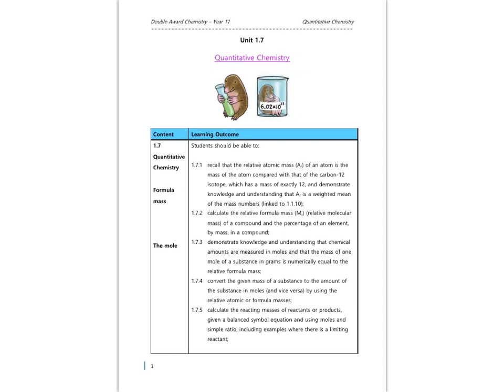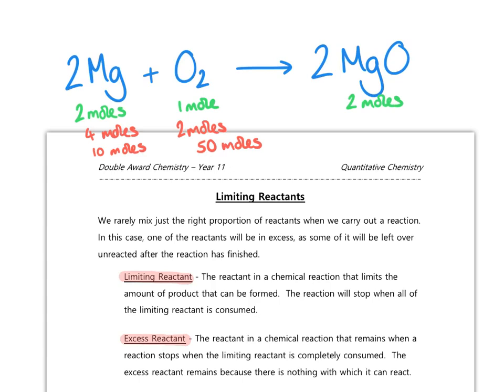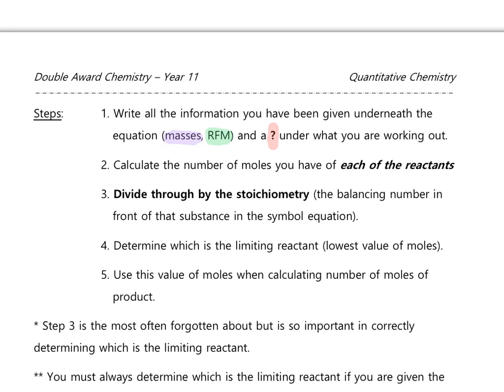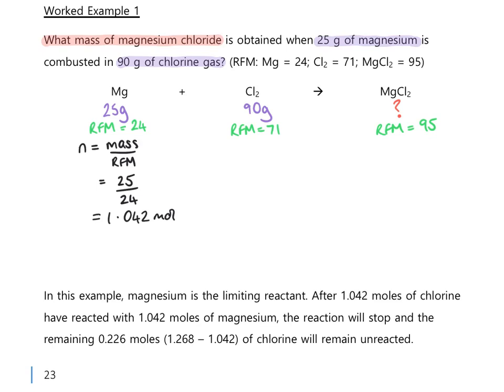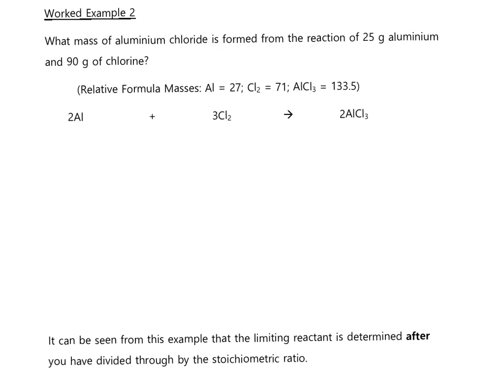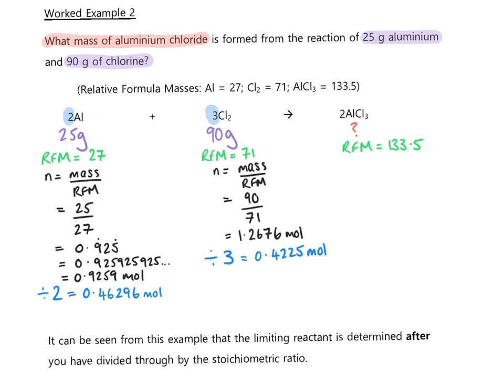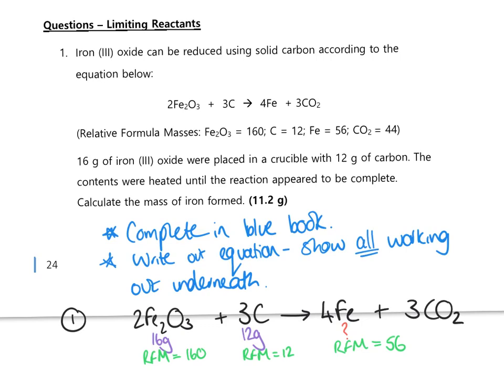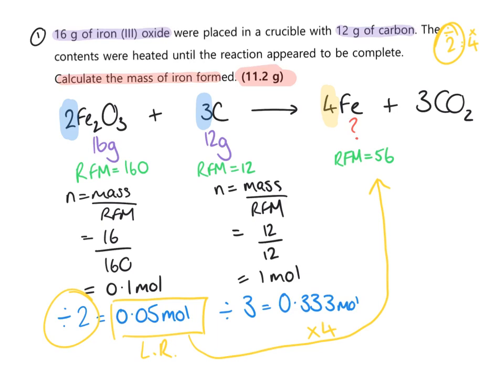Quantitative Chemistry - Limiting Reactant Calculations